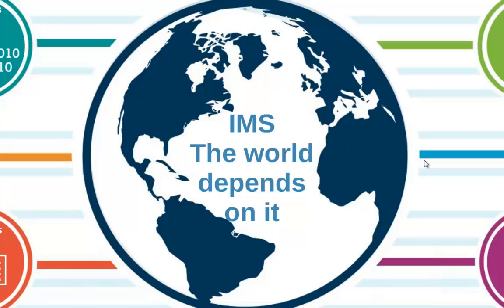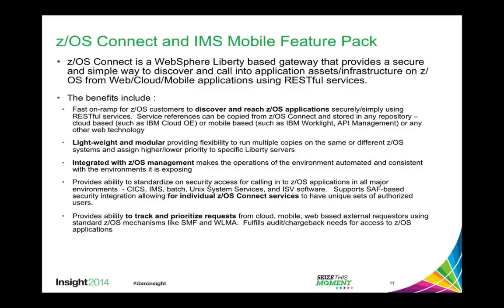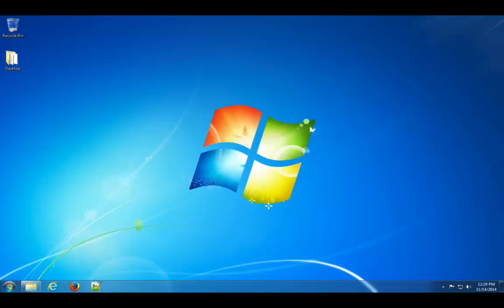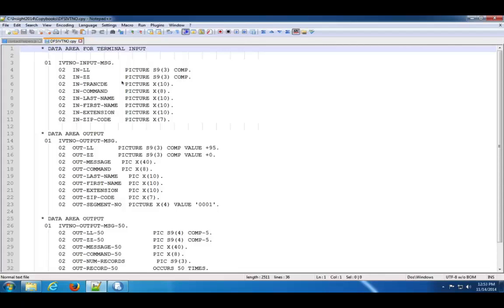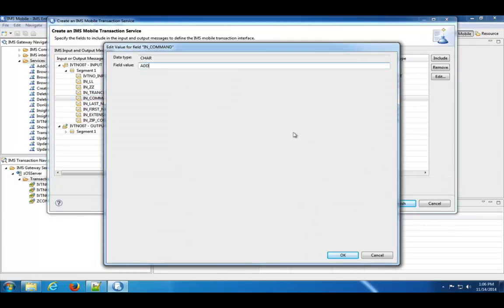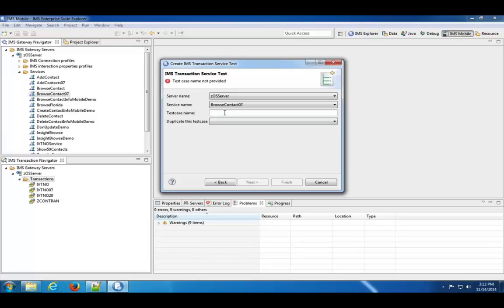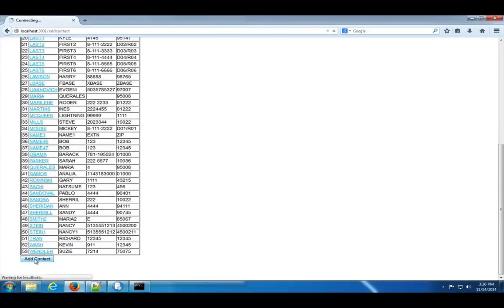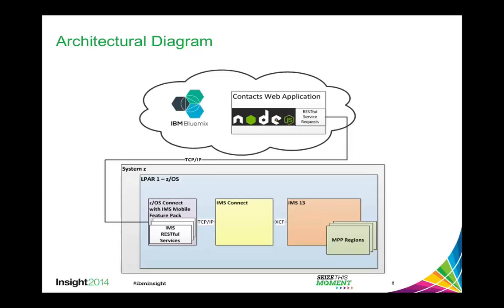IMS with Bluemix: Hands on Lab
Agenda (Use links below to jump to a lab section):
1) 2 min Intro: Innovating on IMS, z/OS Connect and Mobile Workload Pricing
2) Hands on Lab Overview (2:20)
3) E4D and z/OS Connect Configuration (13:13)
4) Node.js (34:15)
5) BlueMix (40:22)

A Lab tutorial on how to take an existing IMS transaction and expose it as a RESTful service so that you can suse them in various applications (e.g. Mobile, JavaScript, or cloud-based application)

How does it perform? We achieved over 34,000 TPS through z/OS Connect with the IMS Mobile Feature Pack driving IMS Transactions

Innovating with IMS Systems of Record.
Using IMS, Websphere z/OS Connect, IMS Explorer for Development, IMS Mobile Feature Pack, IBM Bluemix